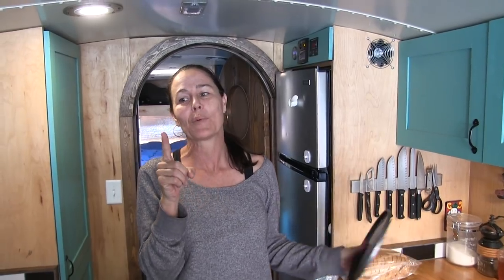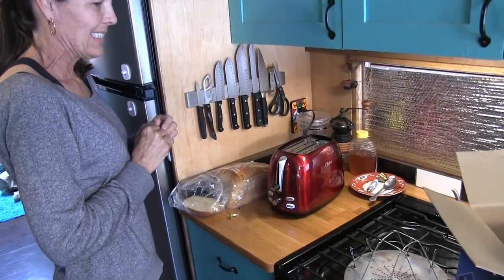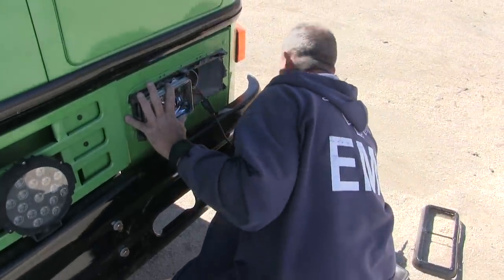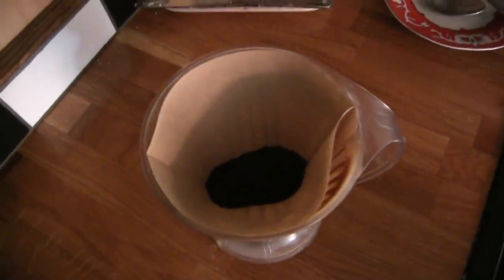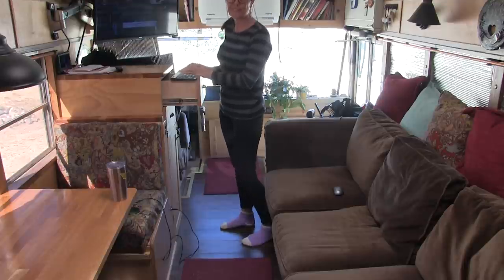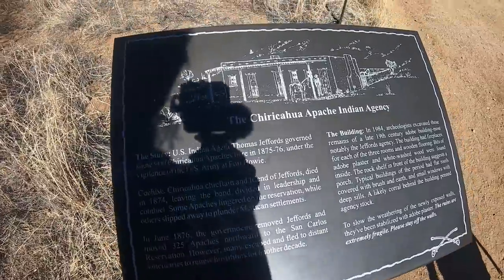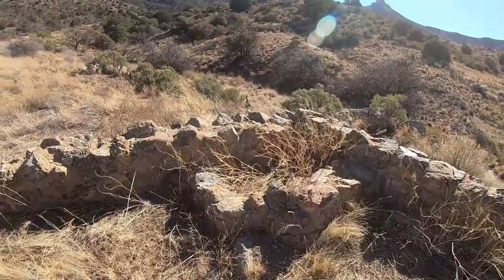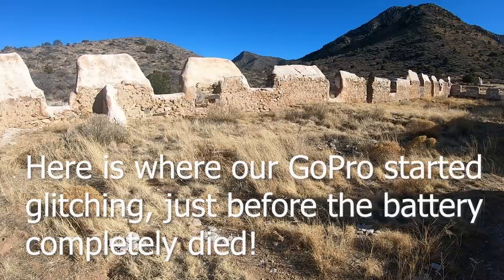BUSLIFE! Toaster Test & Historical Hike to Fort Bowie!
This week in buslife we conducted a Toaster Test, to see if it could be powered by our bus's solar system. Mike also did a few odd jobs around the bus, while Kerry fed (and filmed) the wildlife around the bus! We brought our camp-friend Lindsey along with us as we hiked a desert trail to Fort Bowie National Historic Site, which had much more remaining ruins than we originally thought! Unfortunately, our camera battery died, but it was at the very end of our tour of the ruins anyway.

Products in this video:

Headlights we purchased for our skoolie:

"Orchids" by Velvet Moon
"Symphony of the Cold-Blooded" by Christian Andersen

Mailing Address:
Bussy McBusface

Mike & Kerry